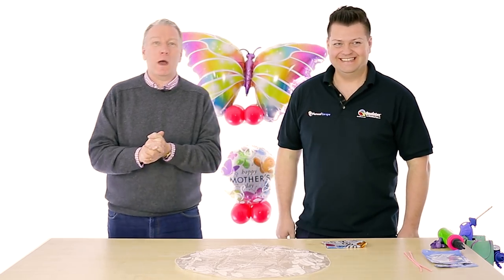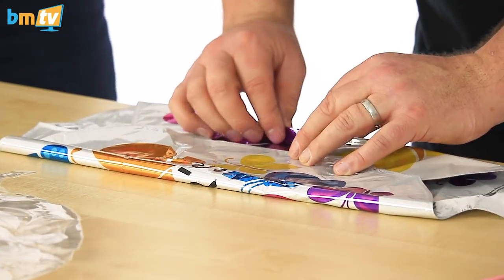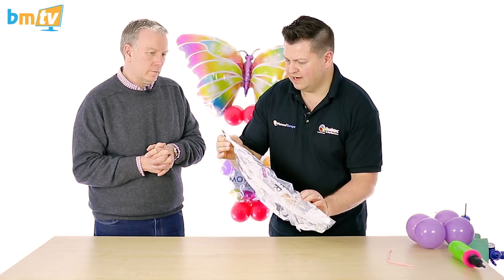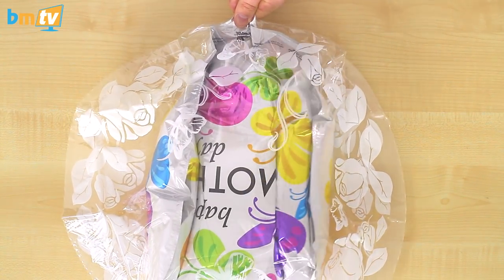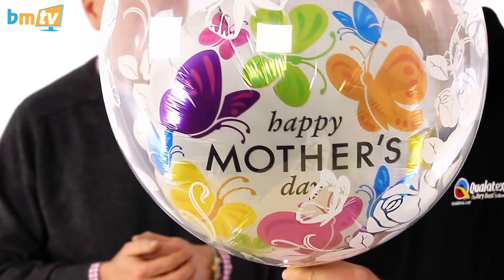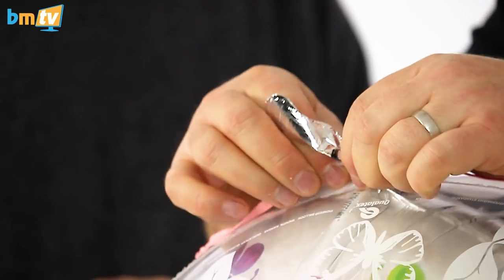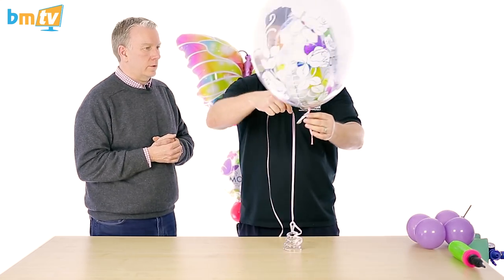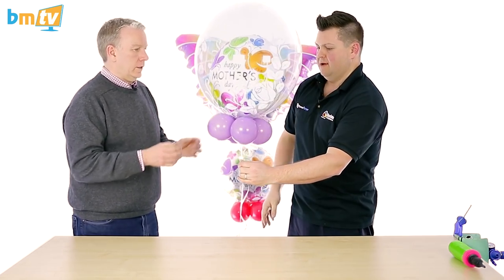Put a Foil Balloon inside a Deco Bubble Balloon - Balloon Basics 15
Ever wanted to create your own double bubble with a foil balloon? Mark Drury from Qualatex shows us how to insert an 18 inch foil balloon into a Deco-Bubble balloon and tie it!